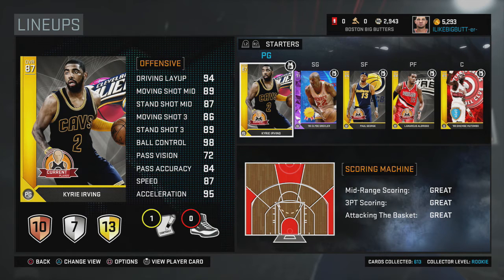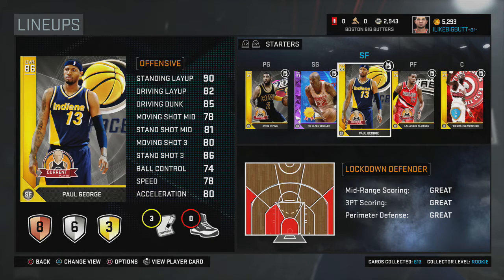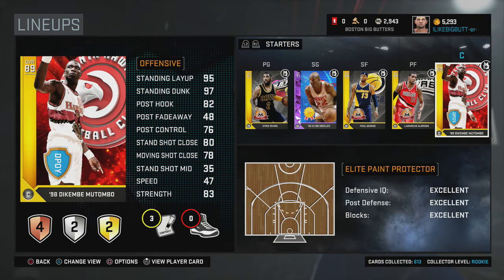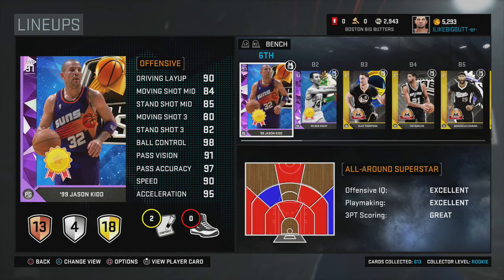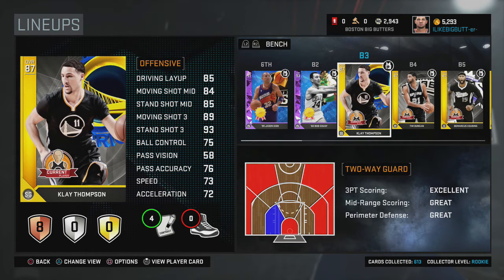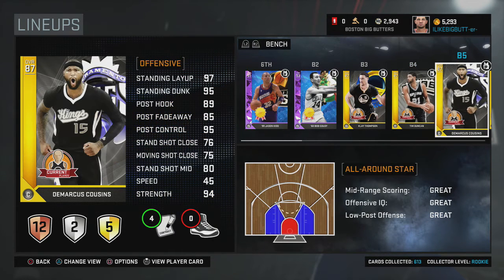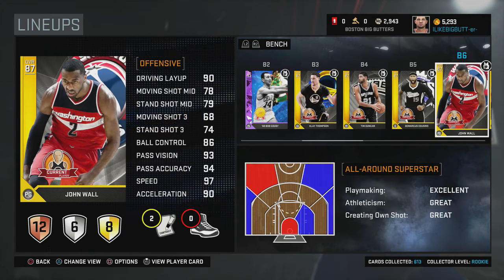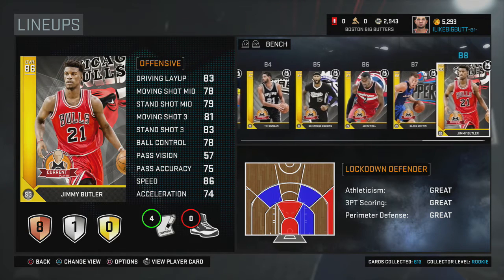NBA 2k16 MyTeam: My First Lineup Update!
Sho-Mo Kyle shows you his NBA 2k16 MyTeam lineup for the first time!